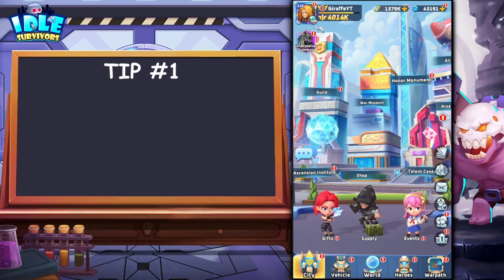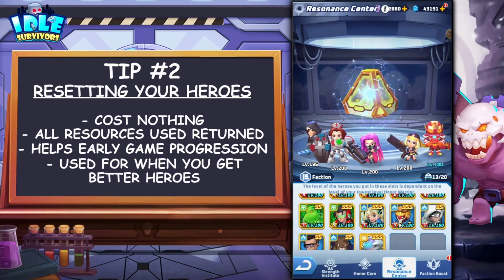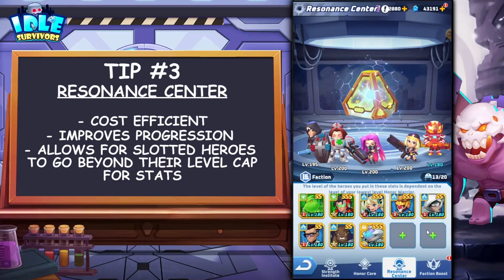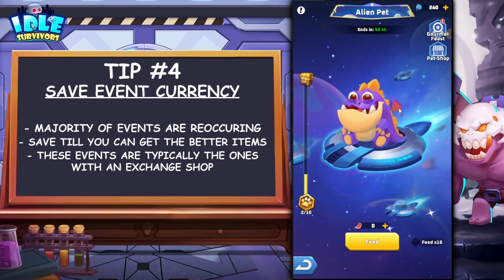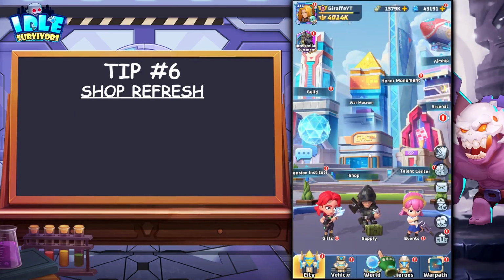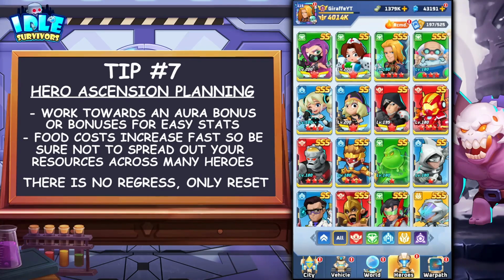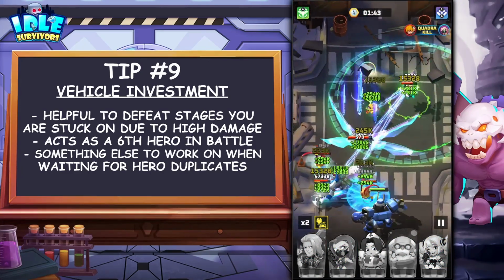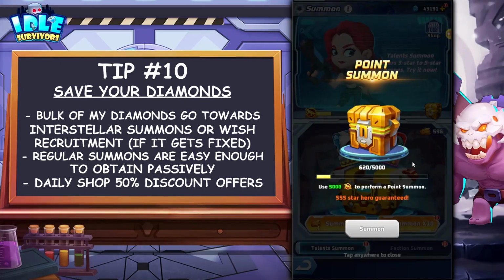EVERYTHING You Need To Know 🦒 | Echoes Of Heroes: Expedition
Whats up everybody! Check this video out if you are looking for a Beginner Guide to Idle Survivors: Last Stand.

⏩ Redemption Codes:
Profile - Redeem Code
DAD2023 *expires June 28th, 2023*

⏰ Timestamps:
00:00 Intro
00:33 Tip #1 - Officers Aid
02:00 Tip #2 - Reset Heroes
03:21 Tip #3 - Resonance Center
05:04 Tip #4 - Save Event Currency
07:41 Tip #5 - Friends List
08:20 Tip #6 - Shop Refresh
09:38 Tip #7 - Hero Ascension Planning
10:29 Tip #8 - S Hero Investment
11:01 Tip #9 - Vehicle Investment
12:17 Tip #10 - Save Diamonds
14:13 Outro